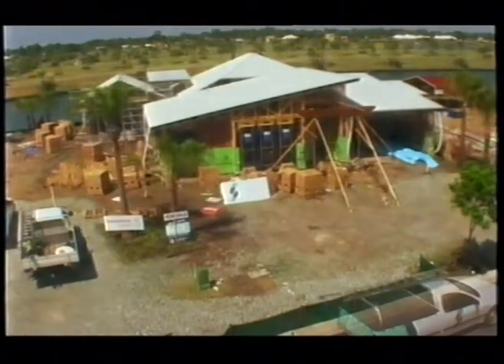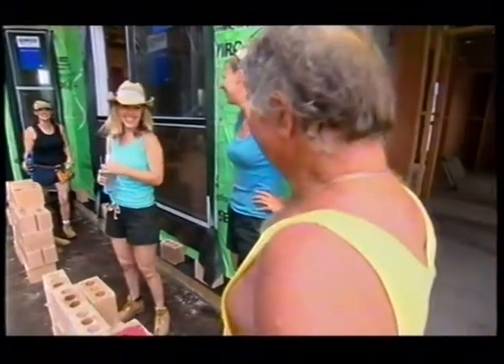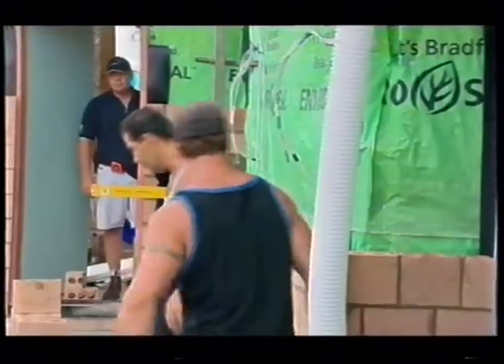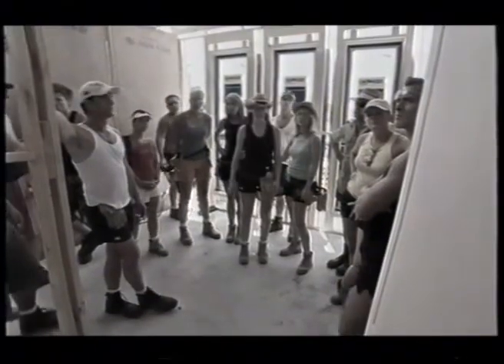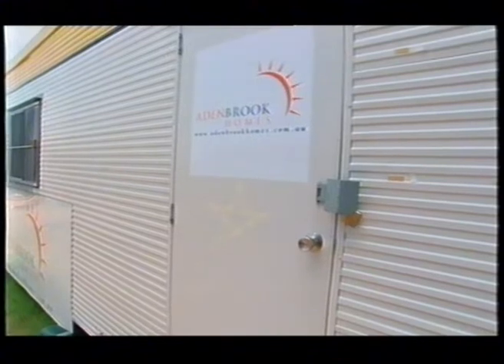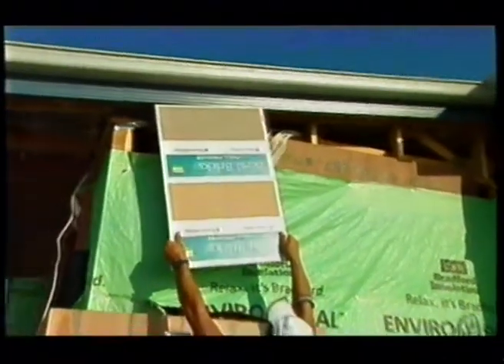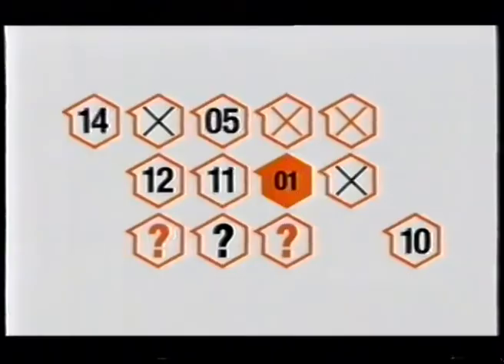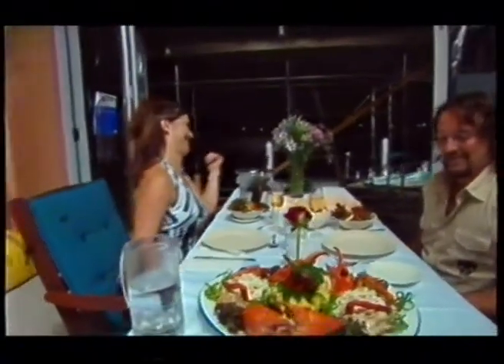The Hot House - EPISODE 16